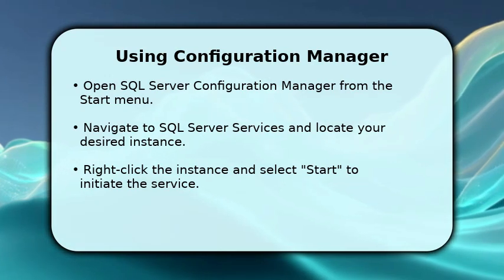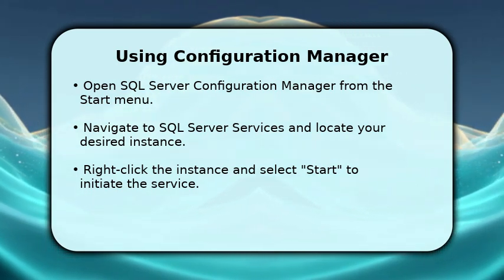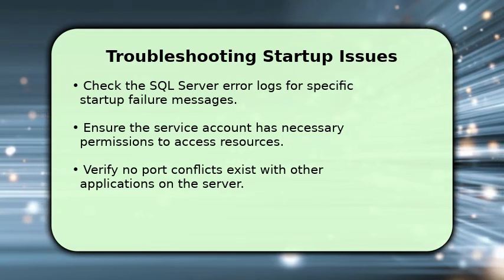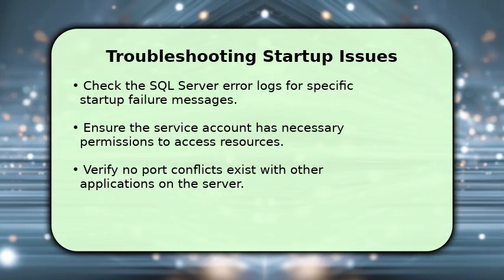How to Start SQL Server (Only Way)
In this video, we will cover the step-by-step process of starting a SQL Server instance. Whether you're a beginner or an experienced database administrator, this tutorial will guide you through the necessary steps to get your SQL Server up and running. From installing the software to configuring the server settings, we'll walk you through each stage of the process.